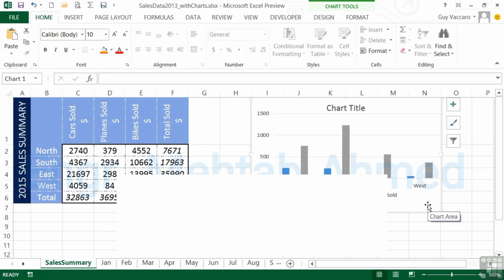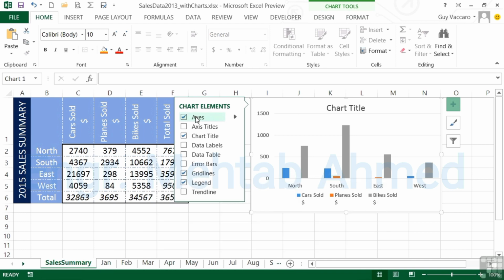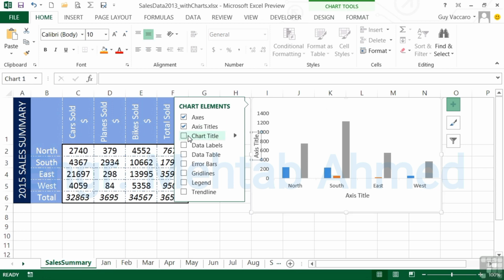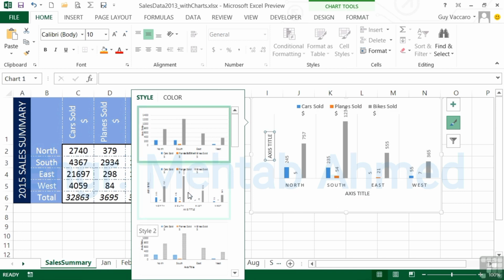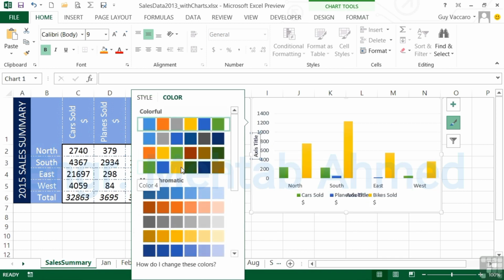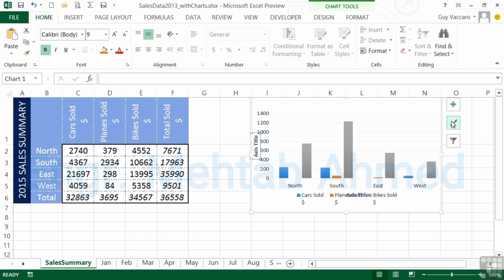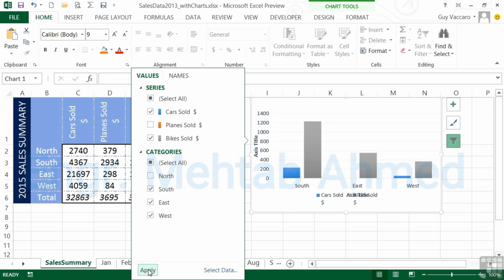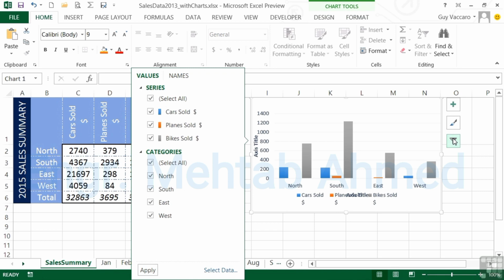Formatting the chart with the shortcut Option in Microsoft Excel | Charts in Excel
In Microsoft Excel, the Option key (on Mac) or Alt key (on Windows) can be used to perform various formatting tasks on charts. Here are some examples:

Changing chart element colors: With the chart selected, hold down the Option key (Mac) or Alt key (Windows) and click on a chart element such as a bar or line. This will select all instances of that element in the chart, allowing you to change their color at once.

Duplicating chart elements: Hold down the Option key (Mac) or Alt key (Windows) and drag a chart element such as a legend or data label to duplicate it.

Adding or removing chart elements: With the chart selected, hold down the Option key (Mac) or Alt key (Windows) and click on a chart element such as the legend. This will bring up the Chart Elements menu where you can add or remove elements from the chart.

Adjusting chart axis scales: With the chart selected, hold down the Option key (Mac) or Alt key (Windows) and click on the axis. This will bring up the Format Axis menu where you can adjust the axis scale, tick marks, and other options.

Adjusting chart data labels: With the chart selected, hold down the Option key (Mac) or Alt key (Windows) and click on a data label. This will bring up the Format Data Labels menu where you can adjust the label position, font, and other options.

These are just a few examples of how you can use the Option/Alt key to format charts in Microsoft Excel. Try experimenting with different chart elements and see what options are available.